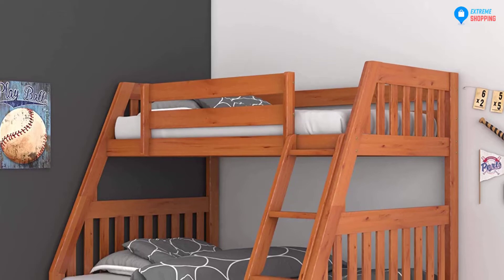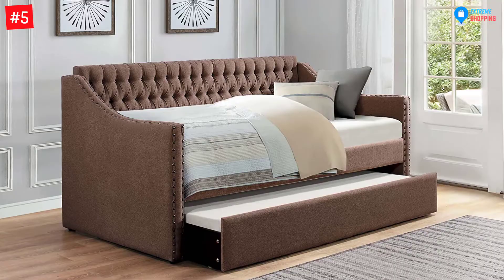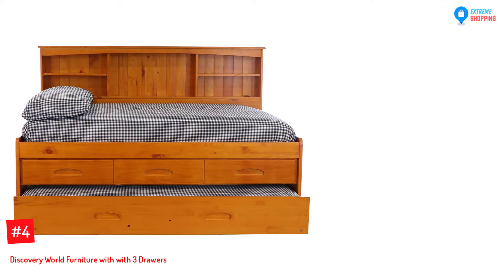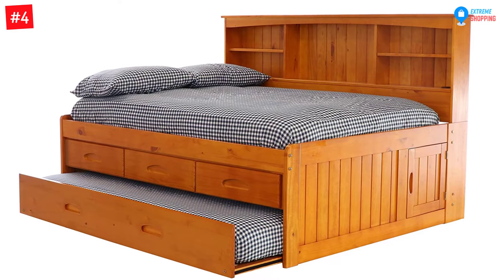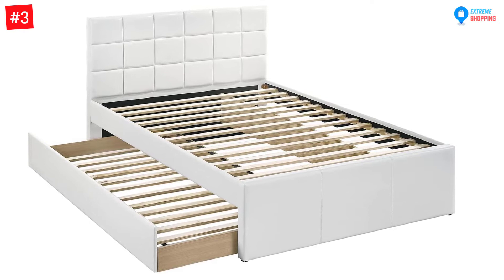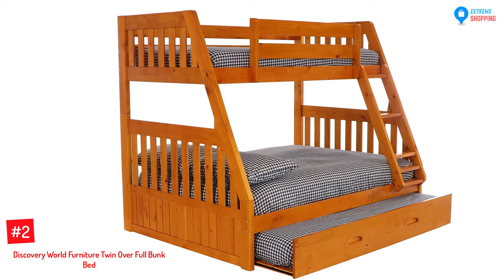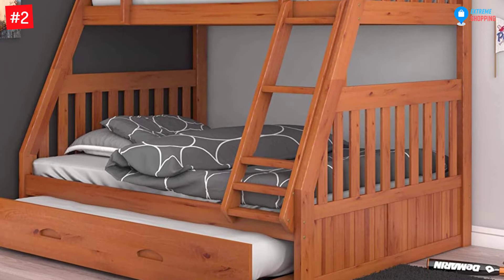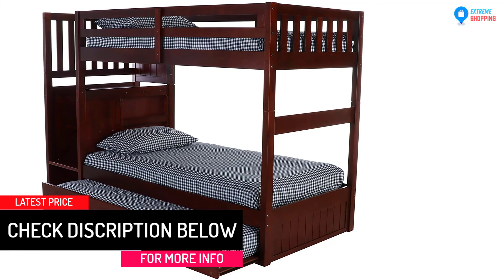TOP 5 Best Daybed with Pop up Trundles – Top Picks 2022 Reviews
☛ All The Links to Best Daybed with Pop up Trundles listed in this Video:-

► 5. Homelegance Sleigh Daybed.

► 4. Discovery World Furniture with with 3 Drawers and Twin Trundle Daybed.

► 3. Poundex PDEX-F9216F Beds.

► 2. Discovery World Furniture Twin Over Full Bunk Bed.

► 1. Discovery World Furniture Staircase Bunk Bed.

In This Video, I listed the Best Daybed with Pop up Trundles That are available in the market. I made this list based on my personal research, and I tried to list them based on their price, quality,  and many more things.